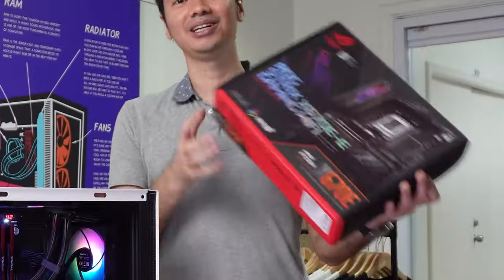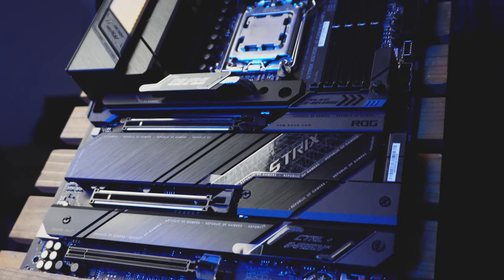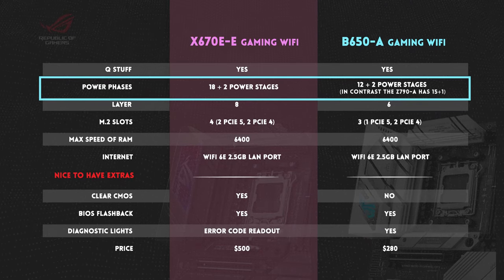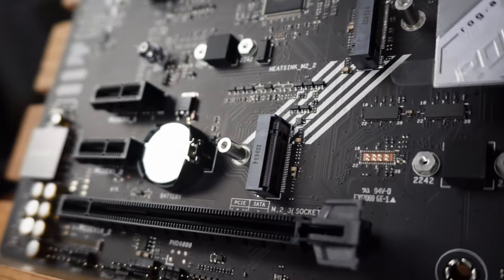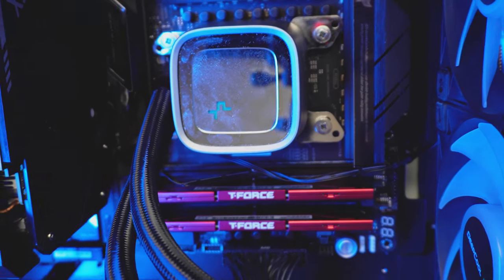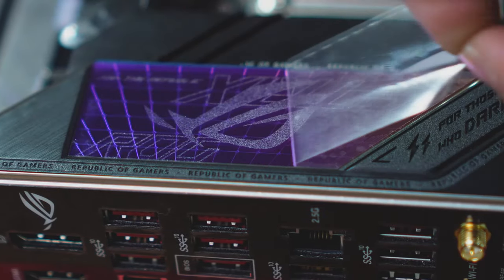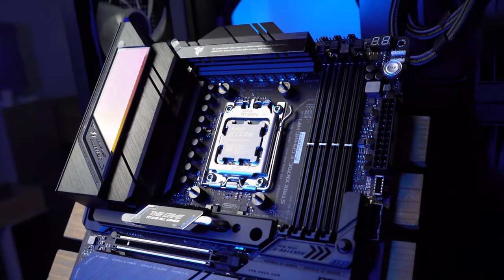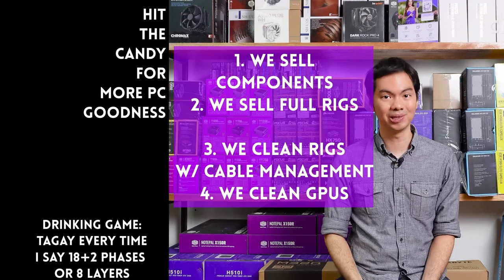X670 vs B650-What's the difference?🤔 ROG Strix X670E-E Gaming Wifi and ROG Strix B650-A Gaming Wifi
0:00 Start
1:41 Difference between X670 and B650, X670E and B650E
3:38 Quick Release is the Future
4:31 ROG X670E-E Power Phases
5:01 More power phases better
5:36 ROG B650-A Power Phases
5:56 Z790 link
6:56 ROG X670E-E PCB Layers
7:52 More layers better
8:39 ROG B650-A PCB Layers
8:41 m.2 slots
8:55 ram speeds
9:57 Nice to have extras
11:02 Aesthetic
11:32 Price
12:19 Conclusion
15:58 Take 2

FYI on the products: The brand sent us these items for review. The brand had no say in the editorial content of this video.

Episode 317x97x22 -  ROG Strix X670E-E Gaming Wifi/ ROG Strix B650-A Gaming Wifi